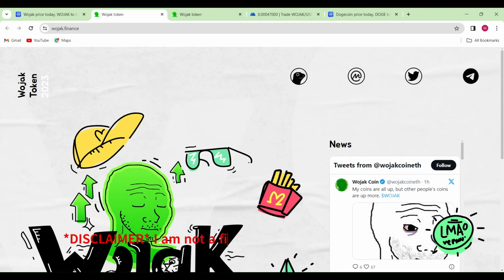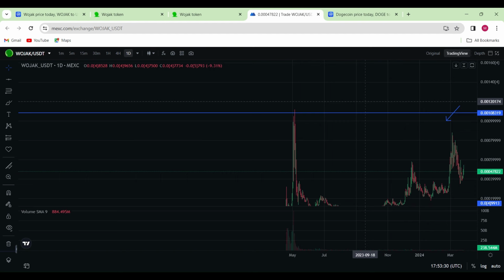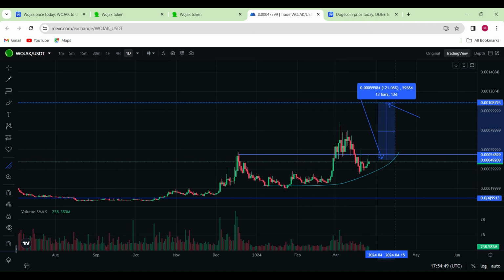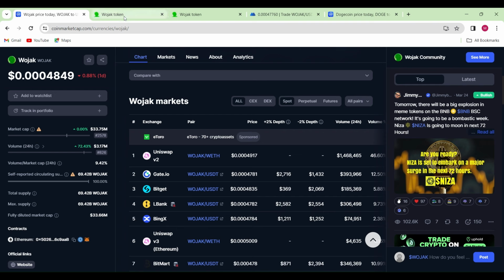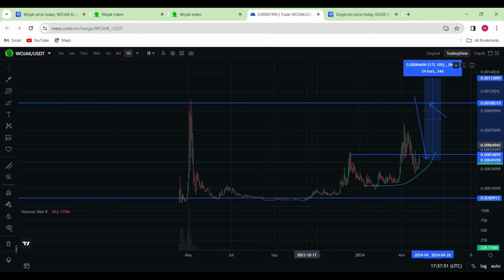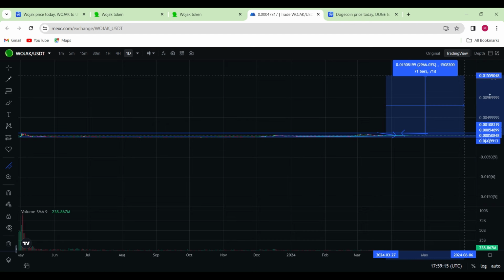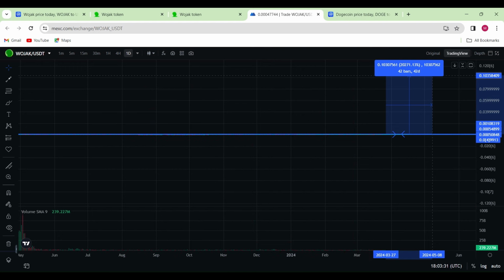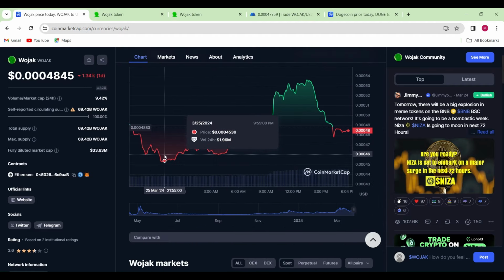⚠️ WOJAK ALERT ⚠️ EASIEST 20,000X! DON'T MISS OUT!